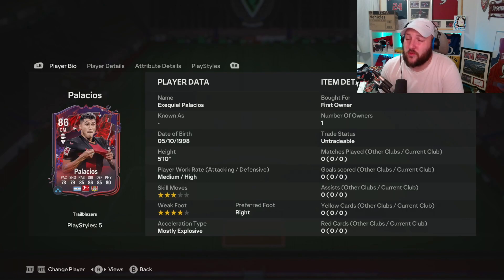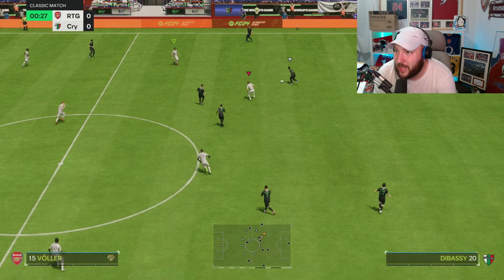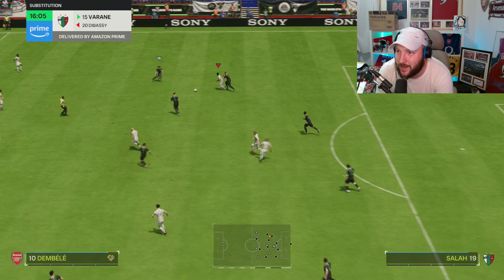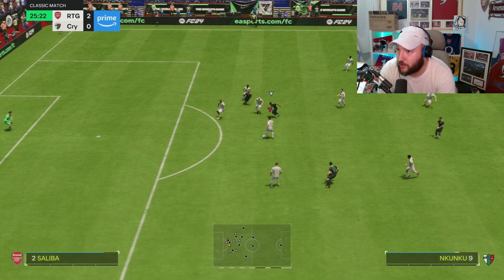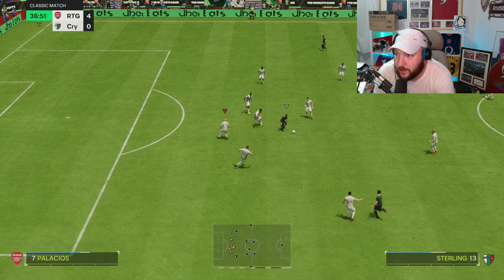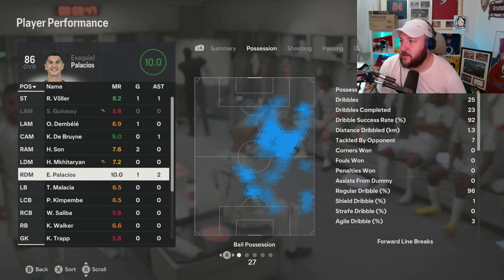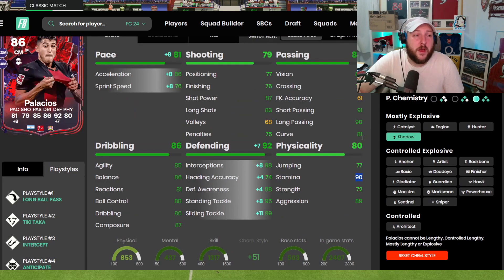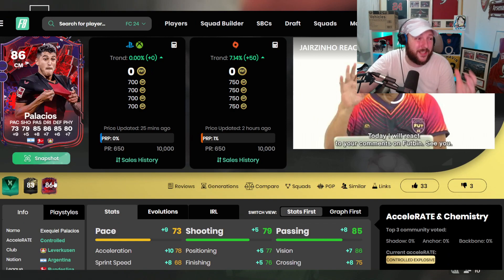WORTH COMPLETING 86 TRAILBLAZER PALACIOS Watch this FIRST!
In today's Ea sports FC 24 Player review we are looking at 86 TRAILBLAZER PALACIOS.